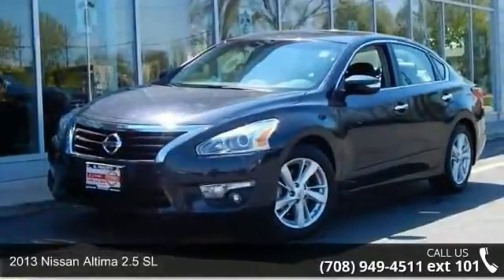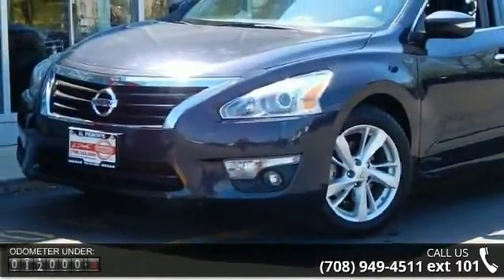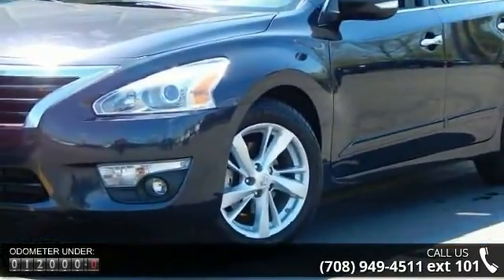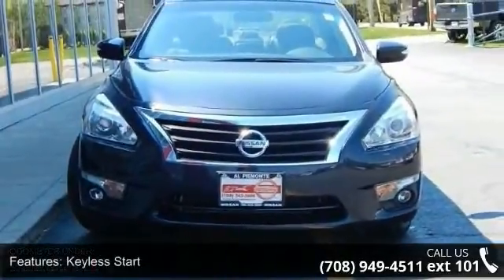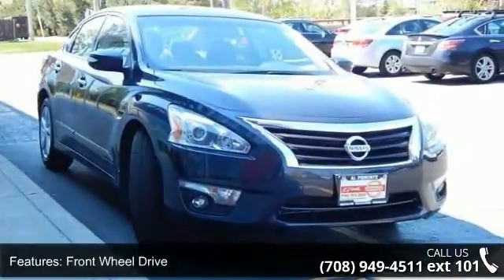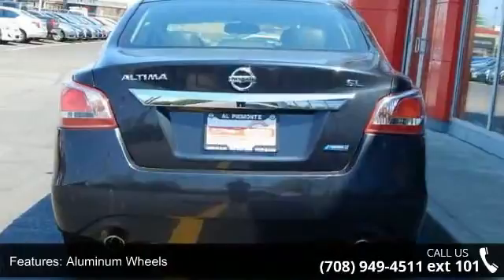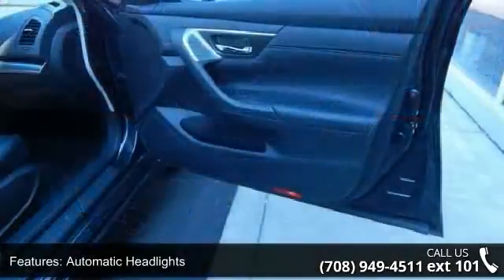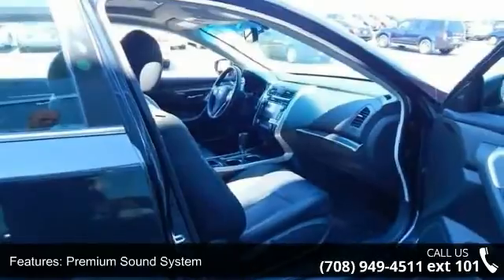2013 Nissan Altima 2.5 SL - Al Piemonte Nissan - Melrose ...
2013 Nissan Altima 2.5 SL Condition: Used Mileage: 12185 Transmission: 1-Speed Continuously Variable Ratio Exterior Color: Blue Doors: 4 Stock: 16246A Cylinders: 4